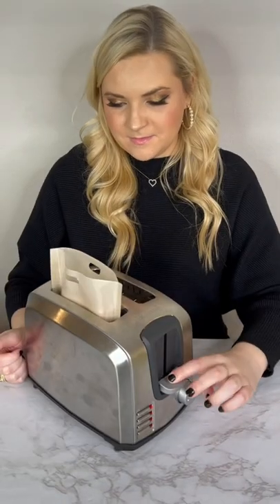Amazon kitchen must have! Reusable toaster bags!🧀🍞